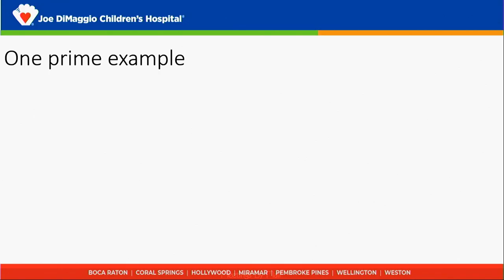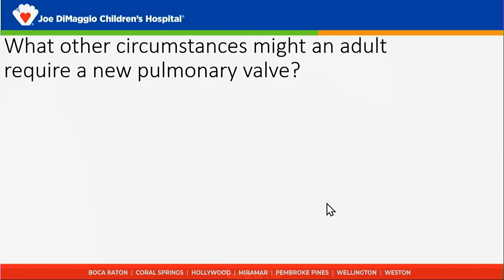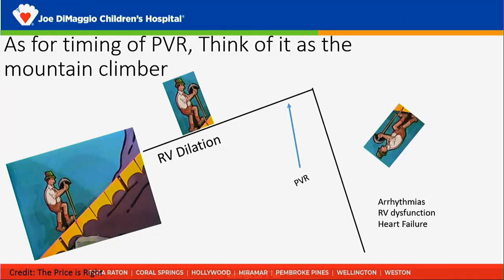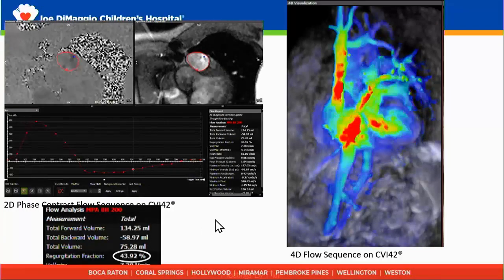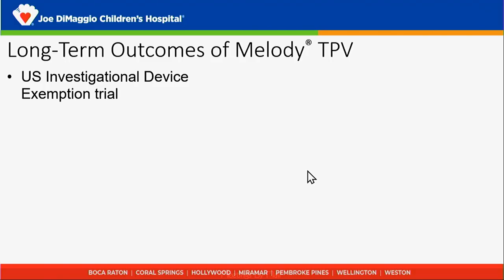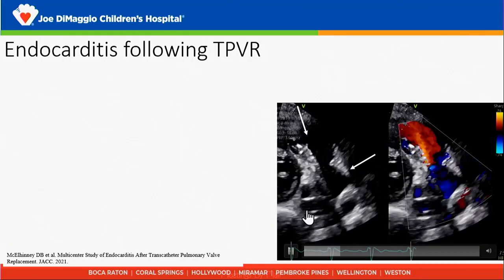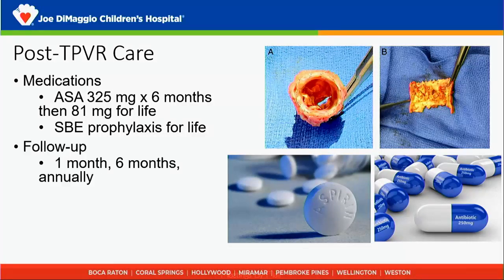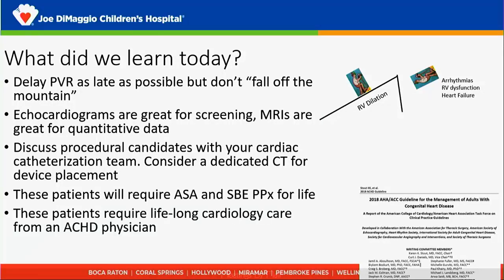Ss 6 Right Sided Percutaneous Valve Procedures in Congenital Heart Disease Medstudylab.com